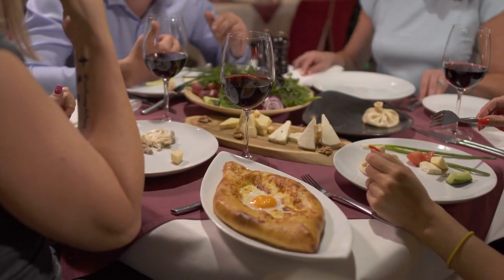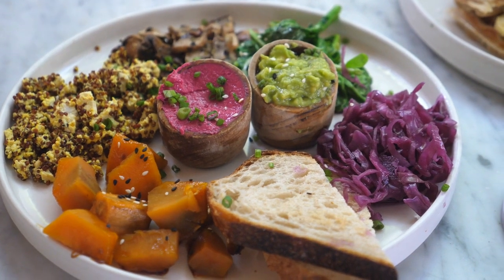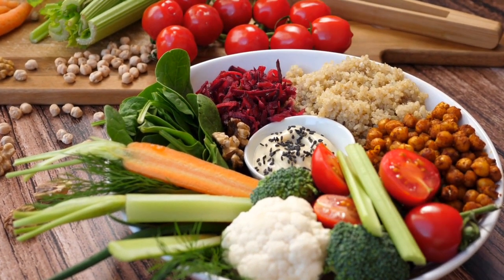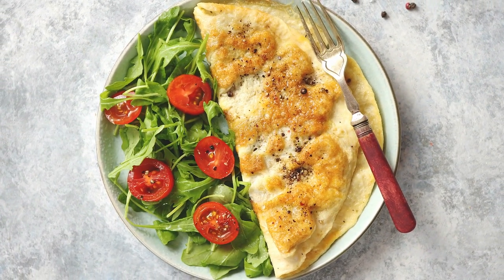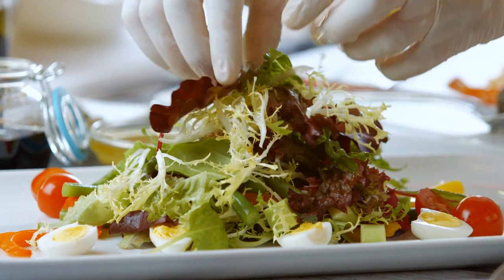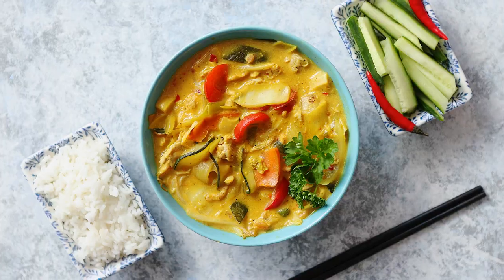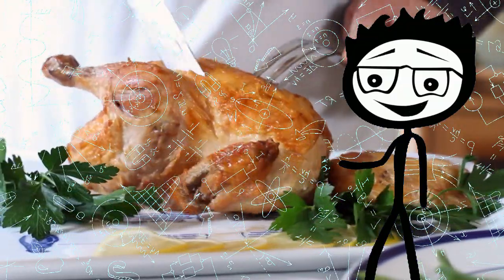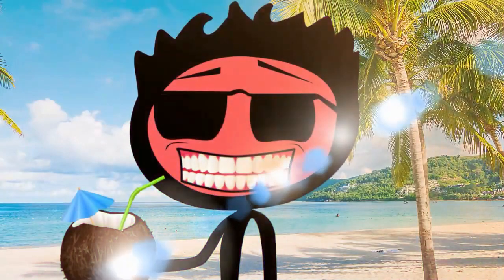Simple Dinner Ideas for Healthy Eating in Real Life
You might believe that making nutritious, tasty dinners at home is a difficult task, but I'm here to tell you that it doesn't have to be.

Even though I love eating and like cooking, I prefer to keep mealtimes simple. This includes selecting dishes that are simple to prepare and do not need intricate culinary skills or apparently endless stages.